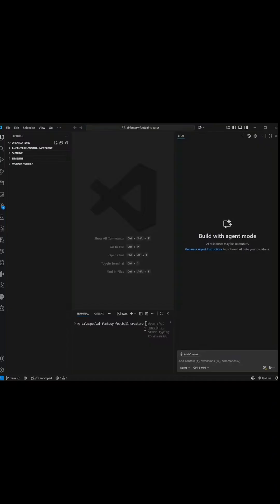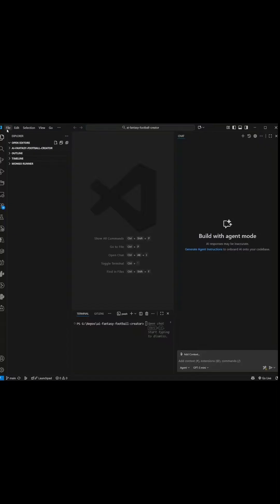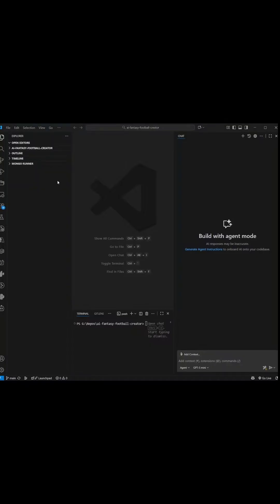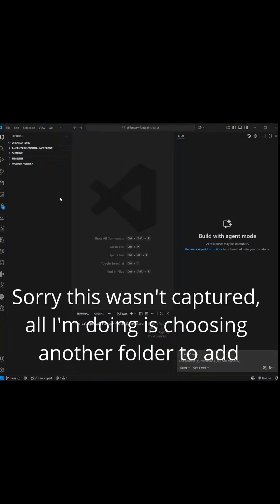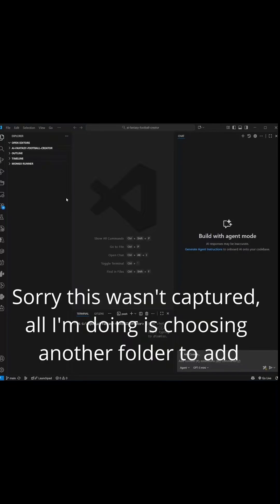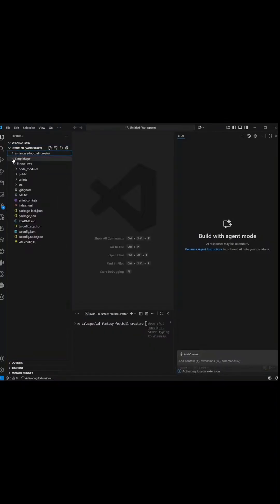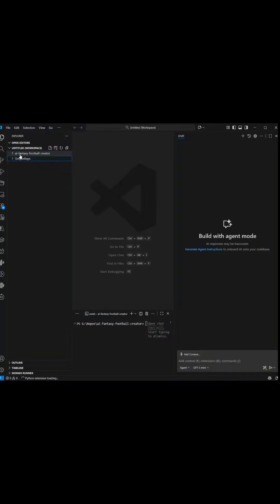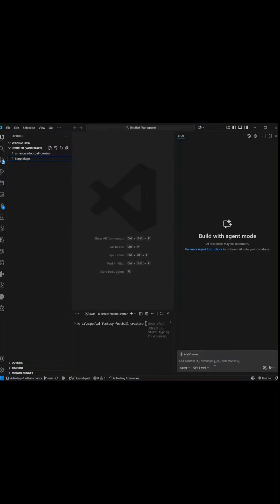VSCode Developer Pro Tip For LLM Usage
Unusual for my channel, I know. Hope it helps someone.